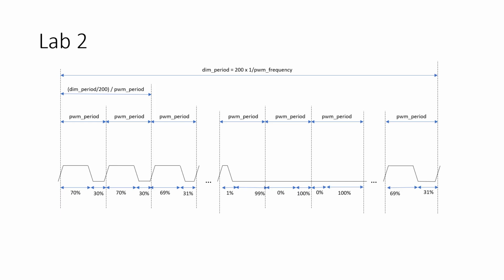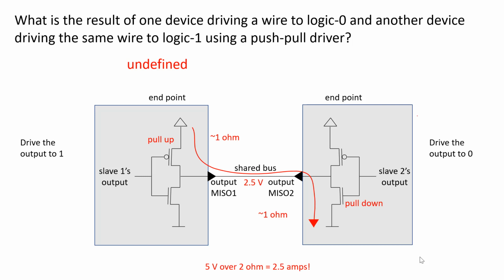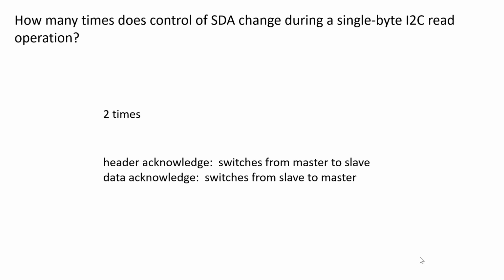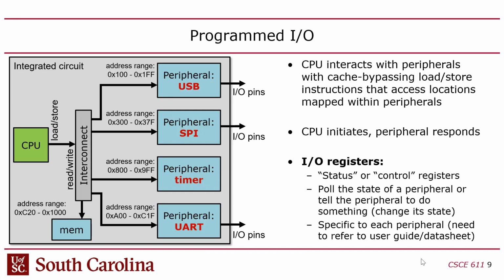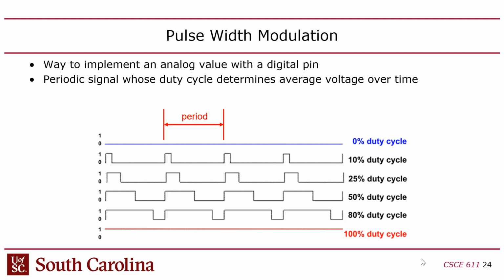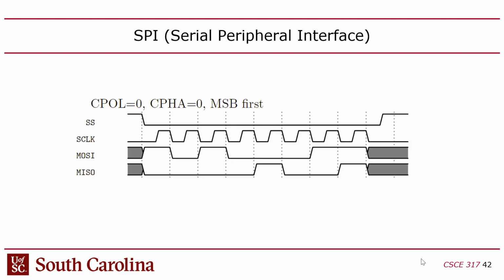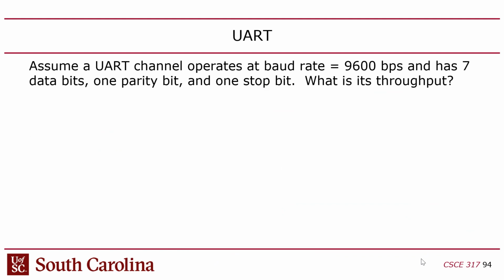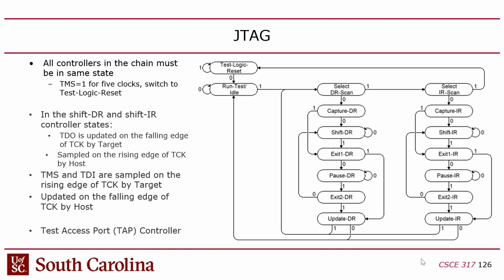CSCE 317 Spring 2022 Lecture 7: Exam 1 Review